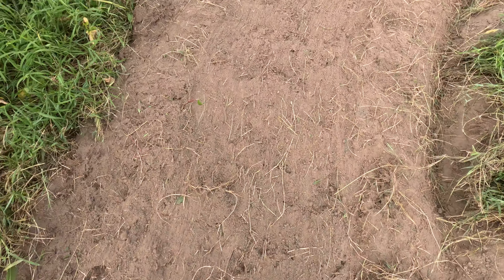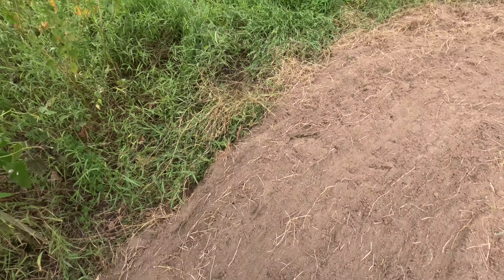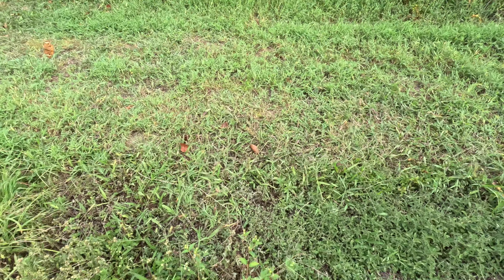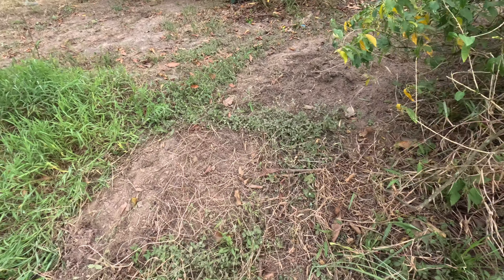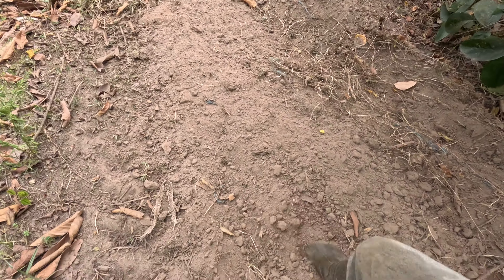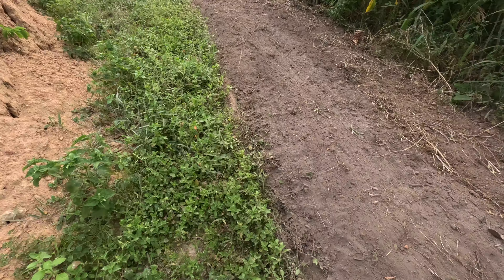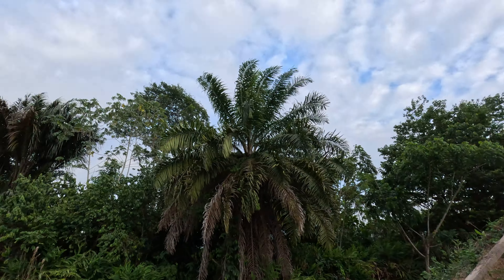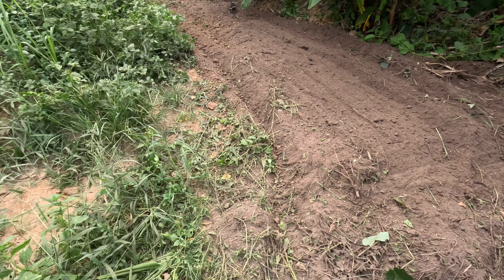Plowed firelds into very FINE soil for planting seedlings and also Casava,